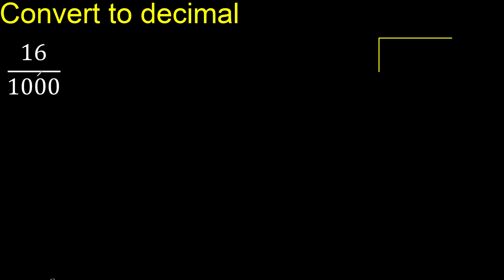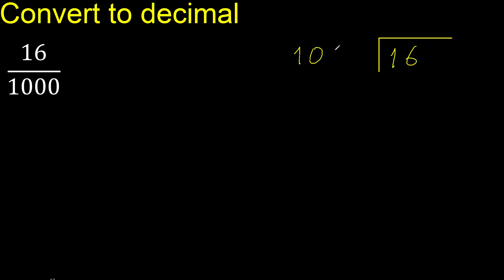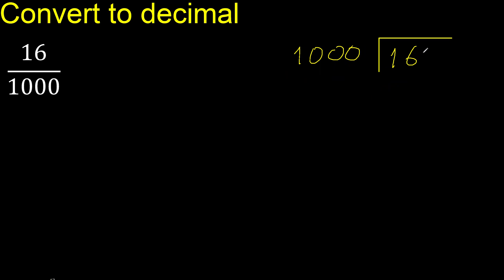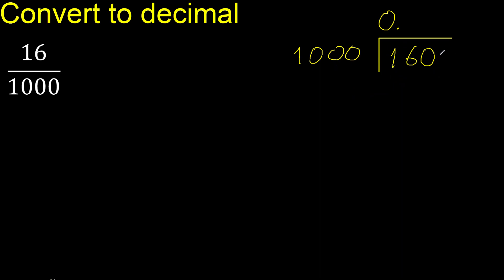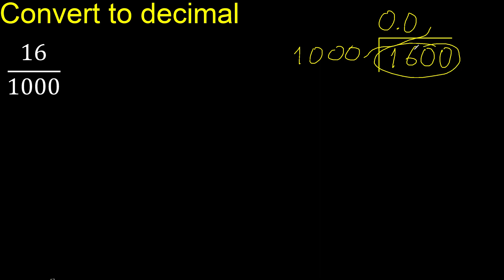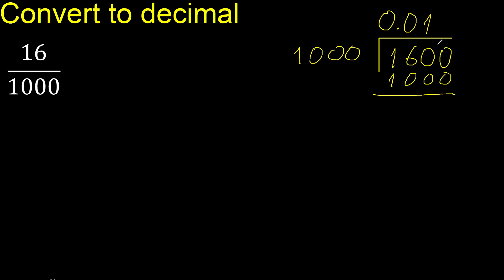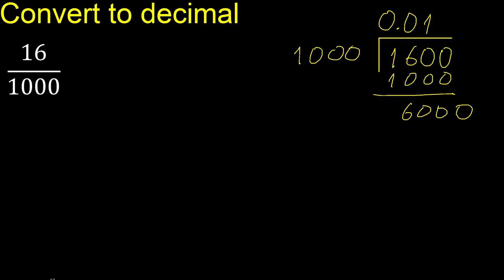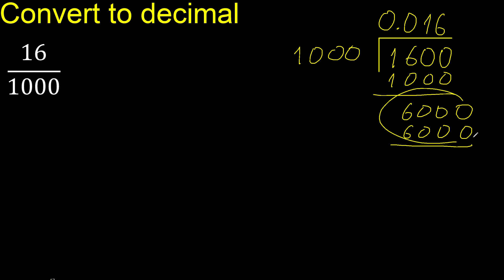Convert 16/1000 to decimal . How To Convert Decimals to Fractions